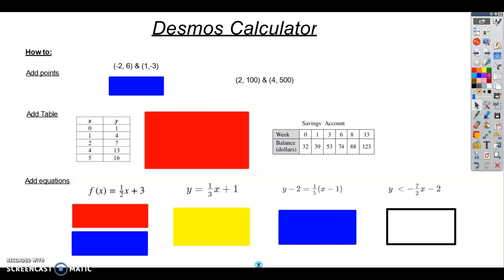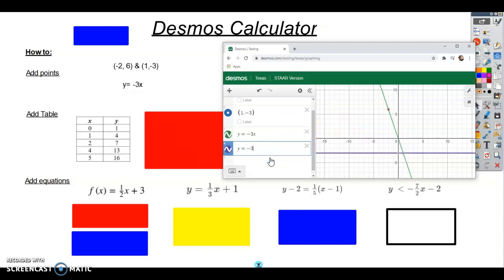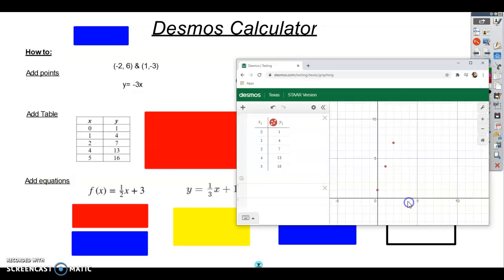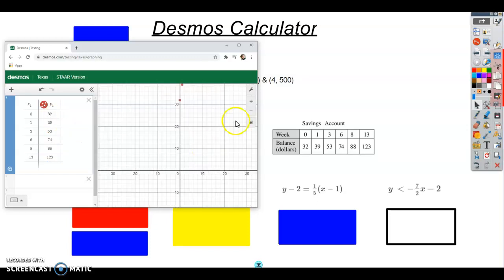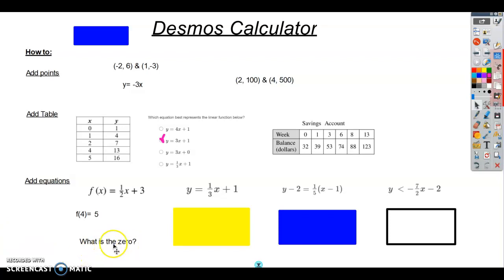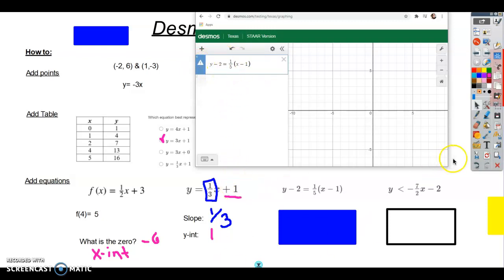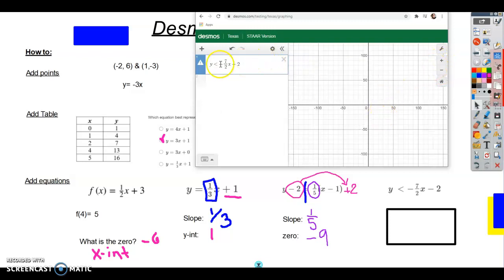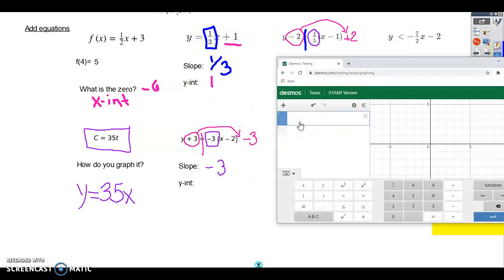Desmos Points, tables, and equations How-to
In this video I show you how you can use Desmos in algebra class to graph equations, points, and tables.